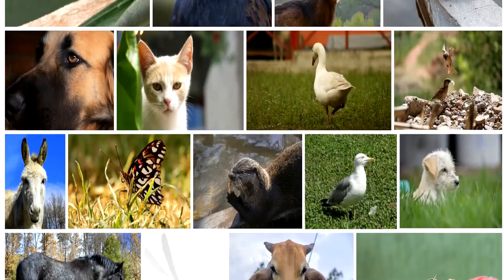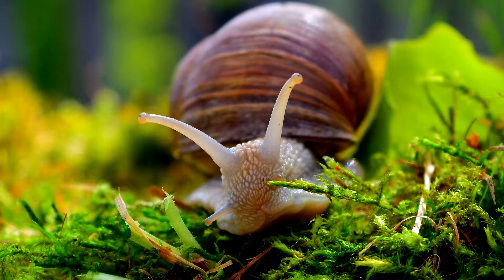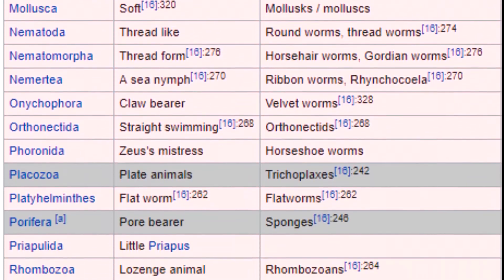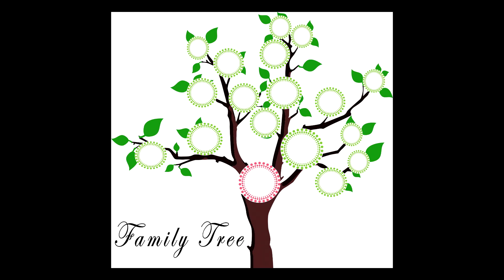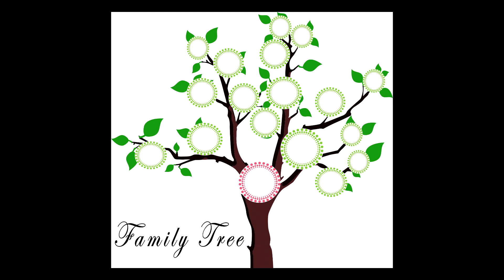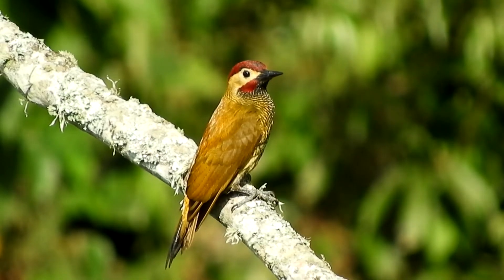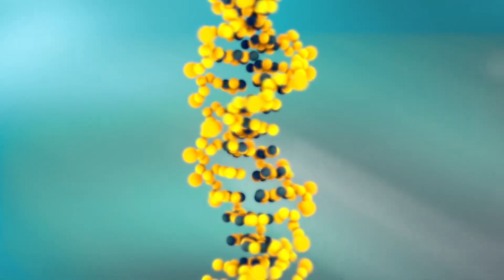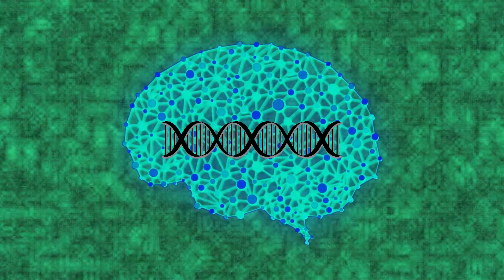How to Classify Every Animal - Introduction to Taxonomy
What if you had to sort 8 million species into groups?  How would you start?  Let's look at the art and science of taxonomy!

This video covers the reasons why we need a classification system in the first place and some of the challenges in grouping plants and animals.

There is also a classroom activity that you can use to show how taxonomic systems are designed.